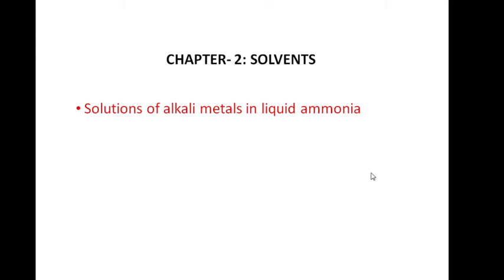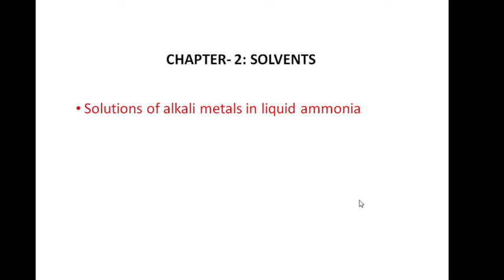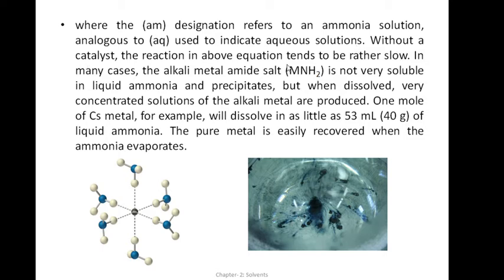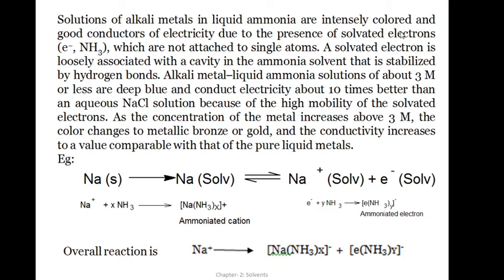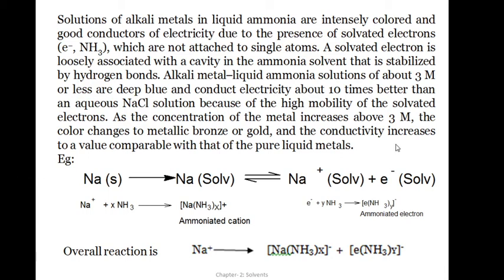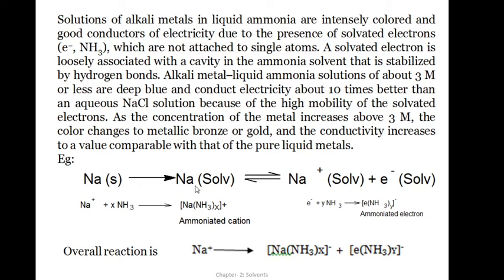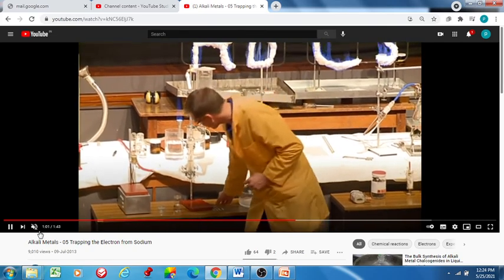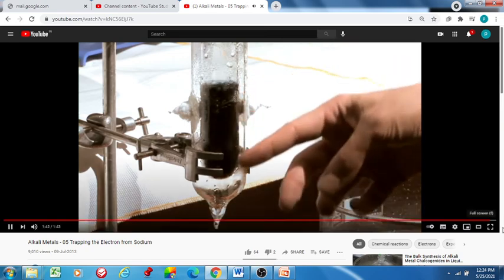B Sc IV sem IC Session 14: Chapter- 2: Solvents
Alkali metals in liquid ammonia